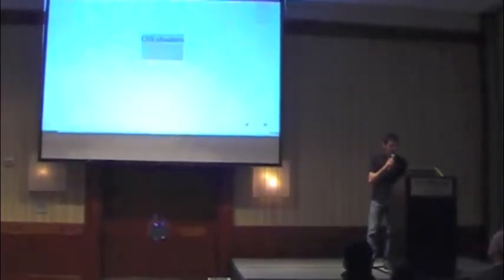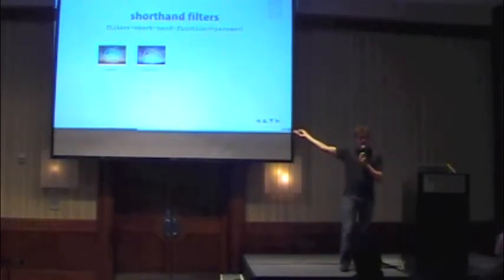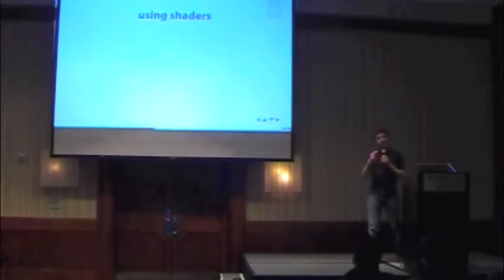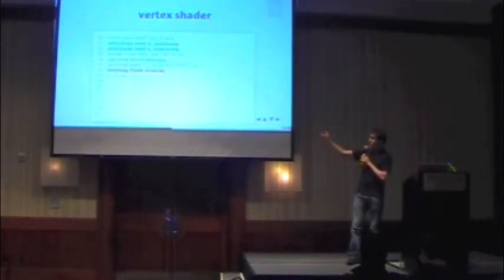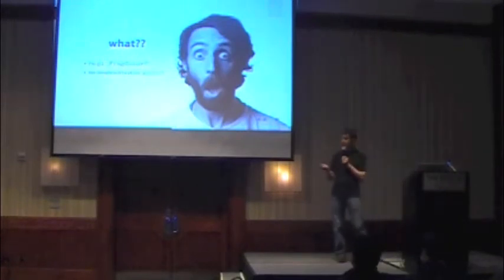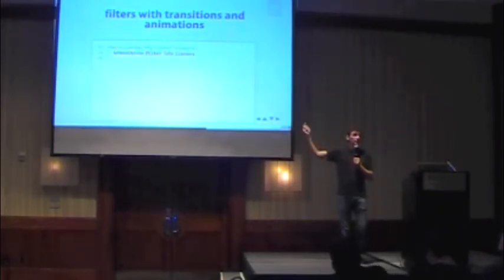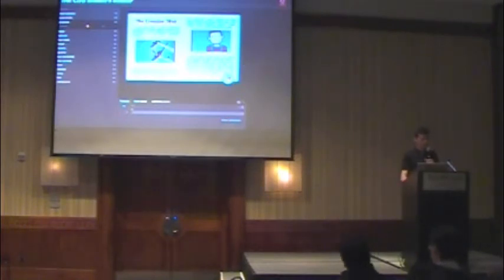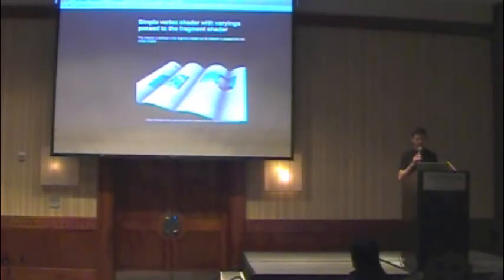HTML5DevConf: Vincent Hardy - "CSS Shaders - Features and Security"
Vincent Hardy gives his talk entitled "CSS Shaders - Features and Security" at the May 21, 2012 HTML5 Developers Conference at the Westin Hotel in San Francisco, CA.

CSS Shaders is a new feature in CSS filters to allow powerful, custom visual effects on the Web. This talk will present the great visual features (cinematic effects) that CSS shaders bring and also discuss the security considerations that have been raised and discuss how they are being addressed.